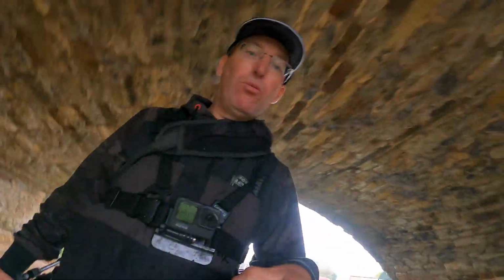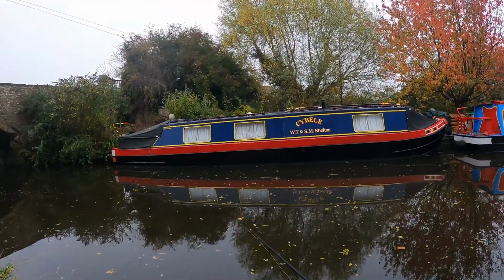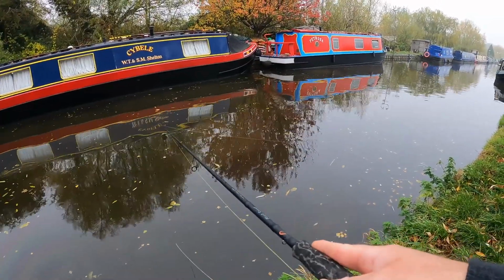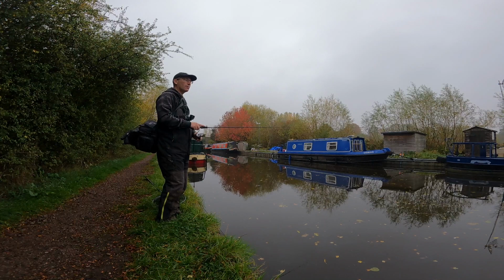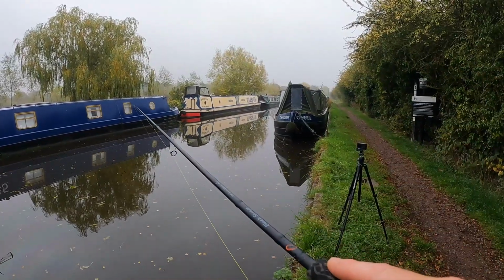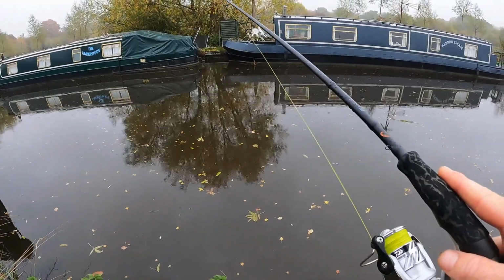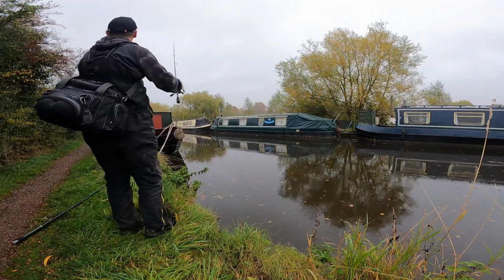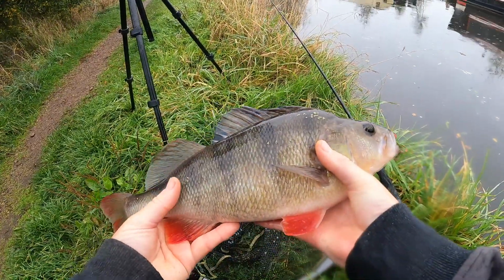One-Hour Lure Mission: 04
Can you catch canal chunks on crayfish critters? Of course you can! One rod. One lure. One hour. Let's go!

Lure: Fox Rage Critter 7cm Ultra UV Motor Oil

Venue: Oxford Canal, Banbury & District Angling Association